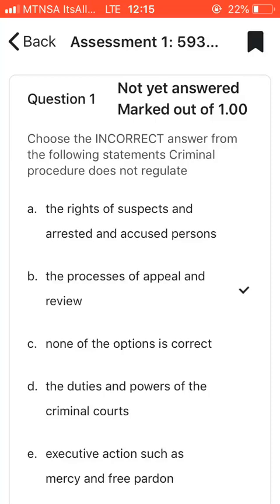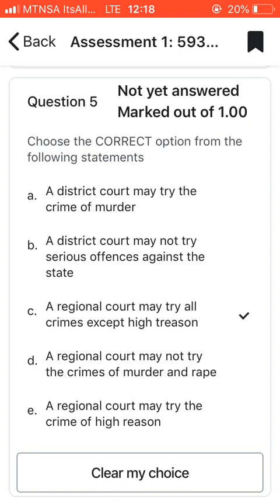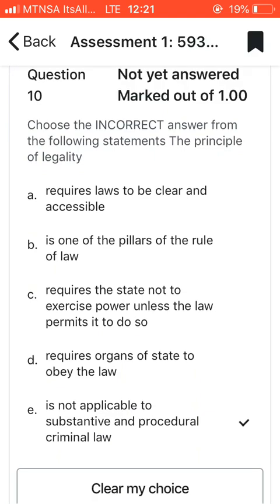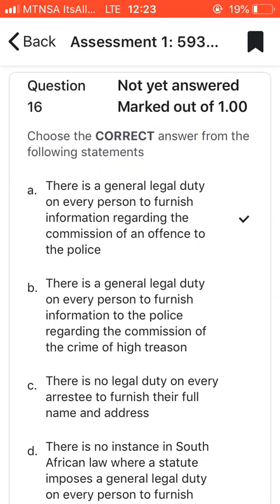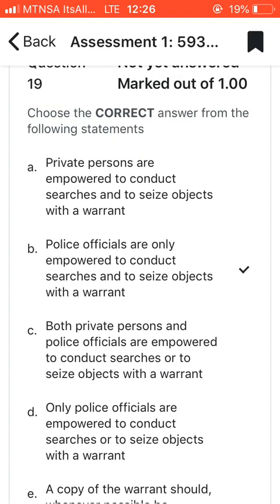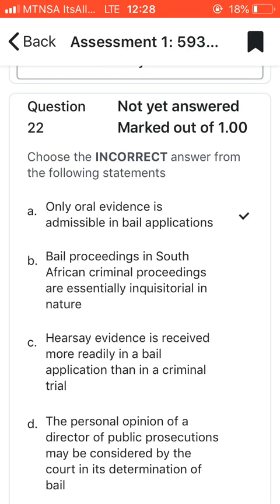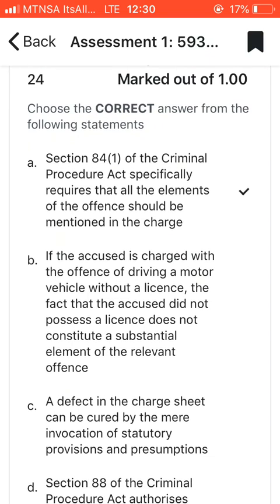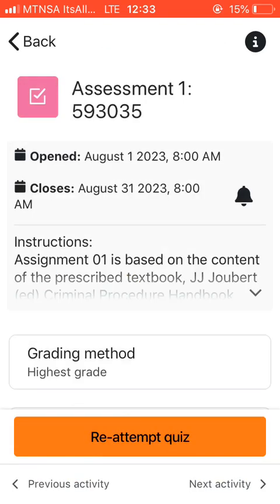CPR 3701 assignment 1 quiz 84%